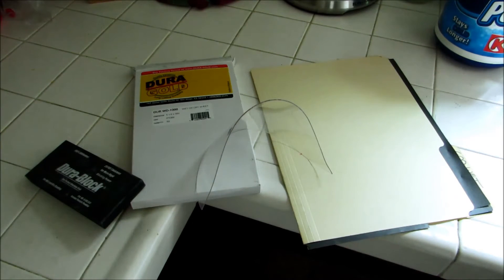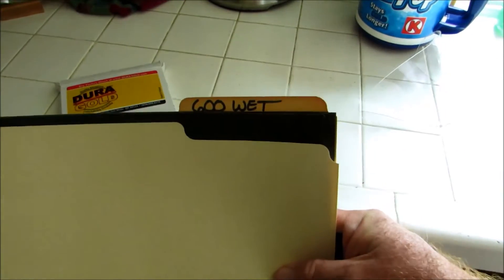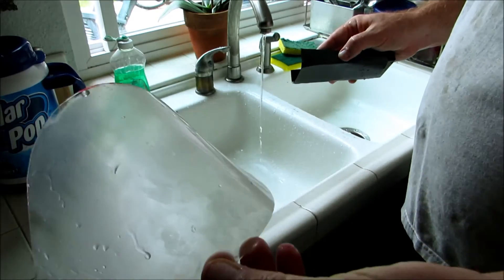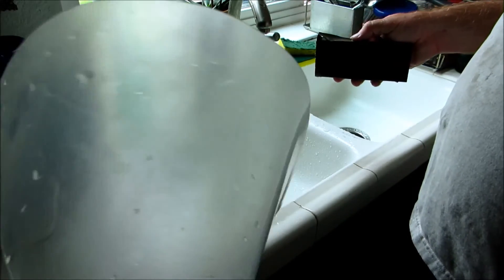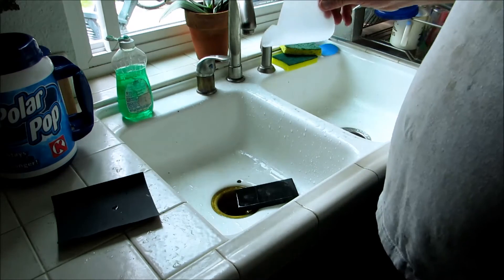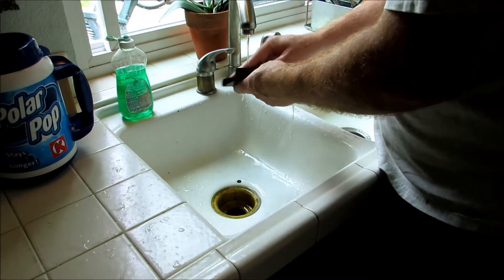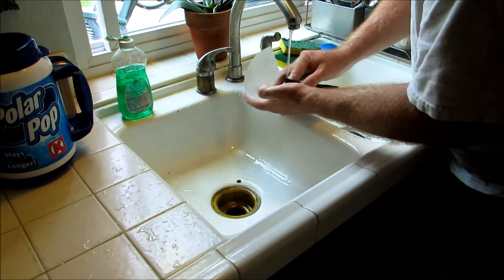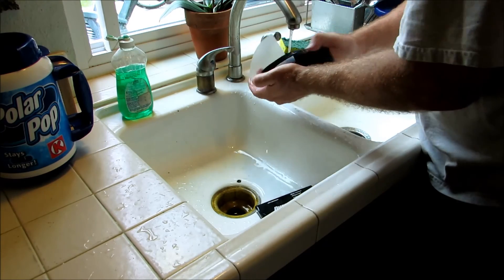Corsair #92, How To Polish a Canopy, Steps 1--2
I decided that I was probably never going to be happy with all the little imperfections in the clear canopy glass, so I have decided to do that which I had been hoping to avoid...